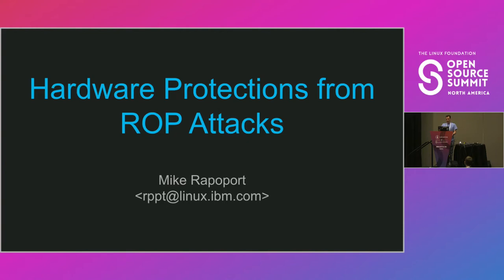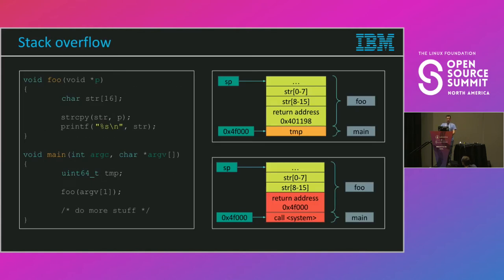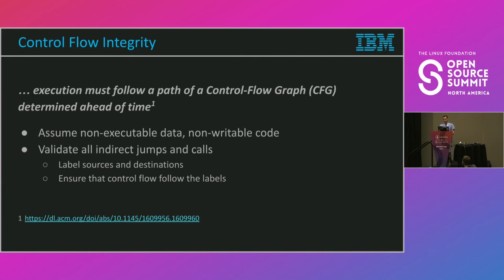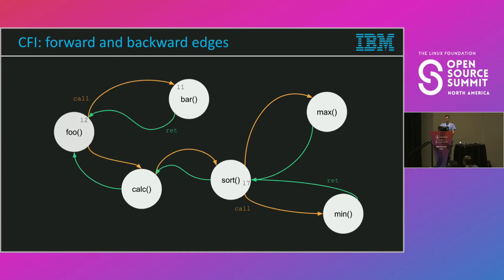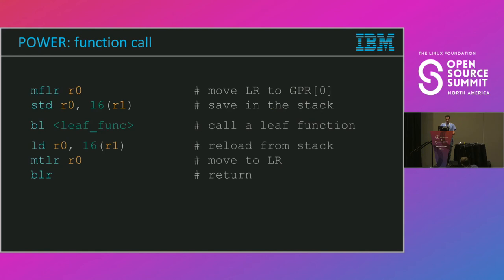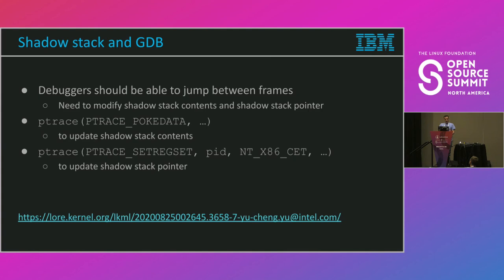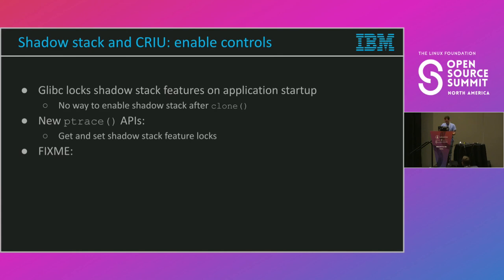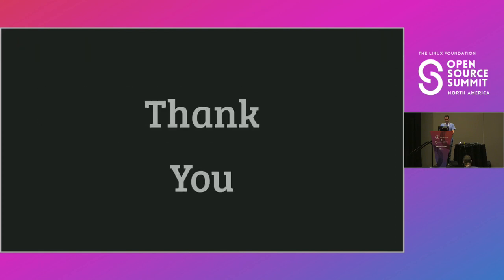Hardware Protections Against ROP Attacks - Mike Rapoport, IBM